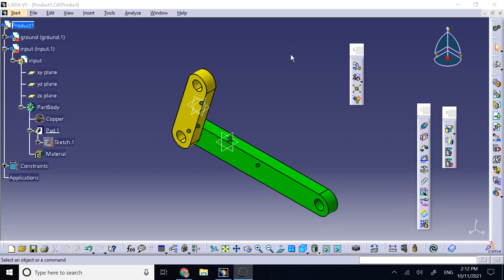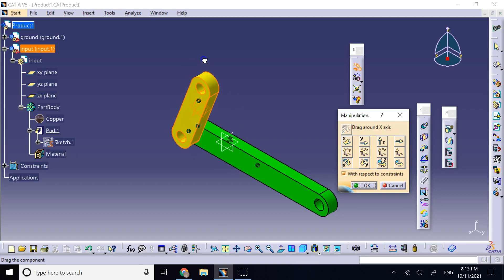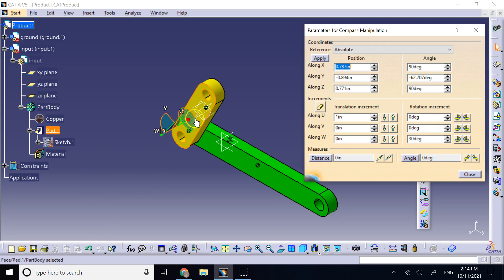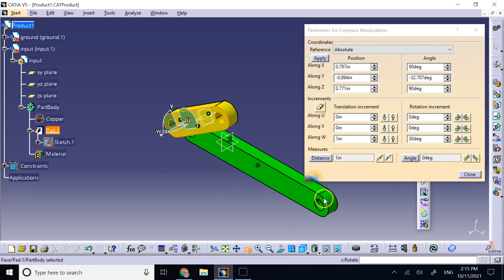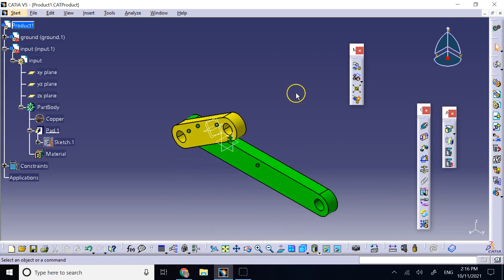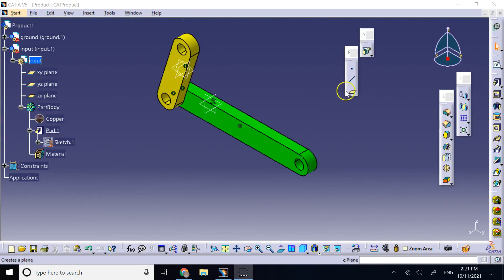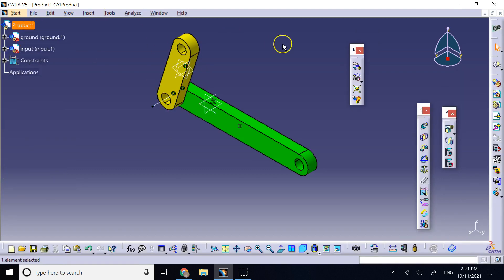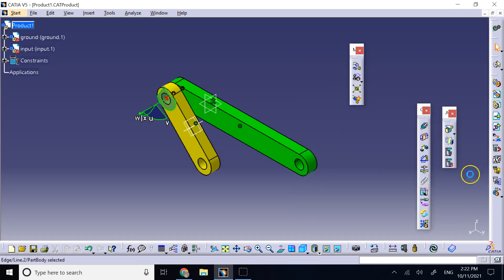Exact Manipulation of Components in CATIA Assembly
This video shows how to use compass to accurately manipulate components in CATIA assemblies using given values for rotation and translation.